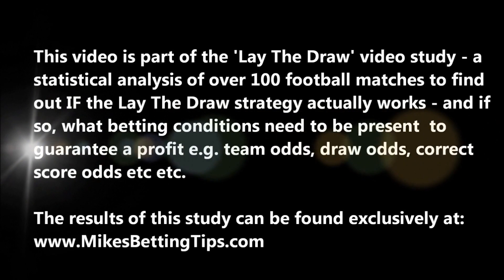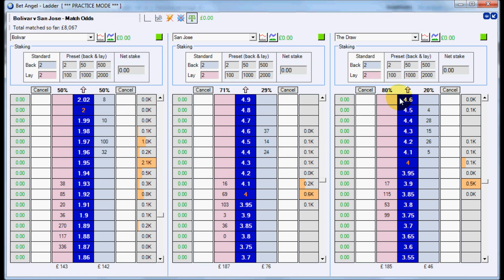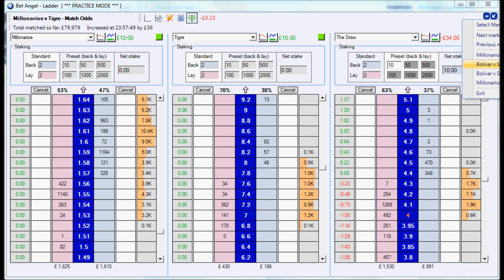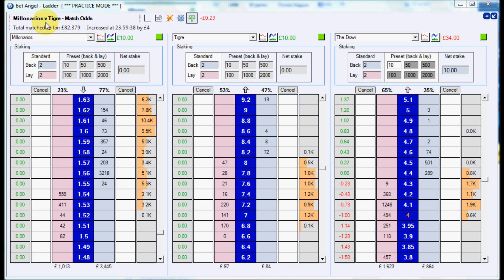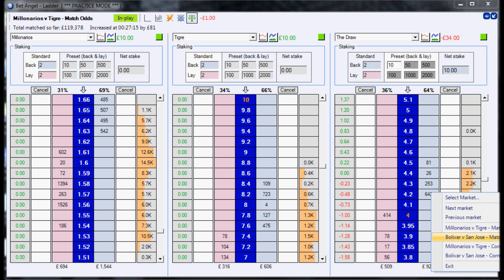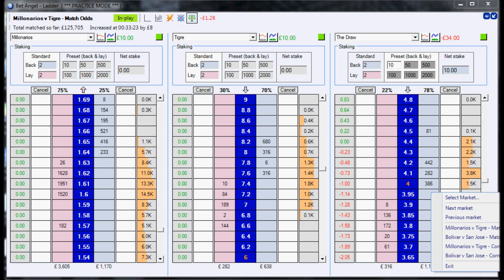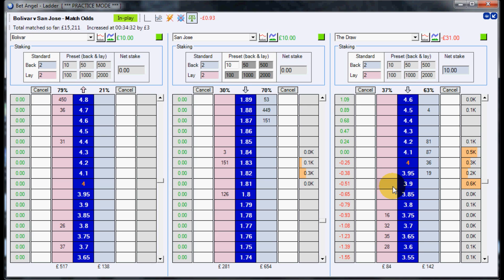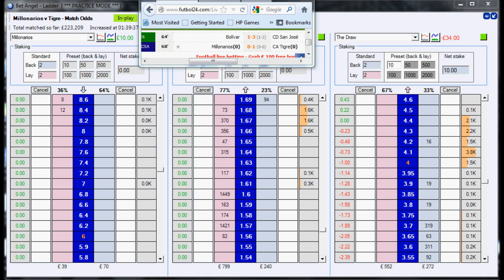Lay The Draw MATCHES 2 AND 3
For my full spreadsheet analysis of all 100 games in my study, Please note that all best are placed in 'practice mode' at this stage, as this is a STUDY!

TIP: **if you have problems seeing the prices, try to watch in highest quality that your connection allows**